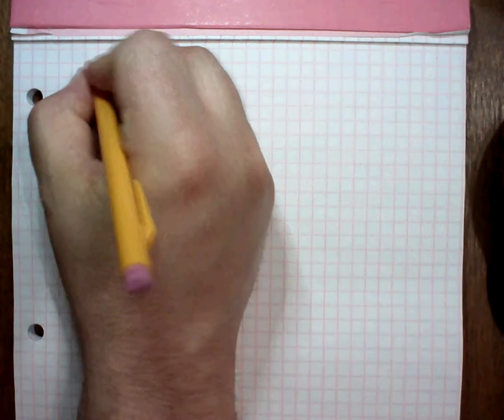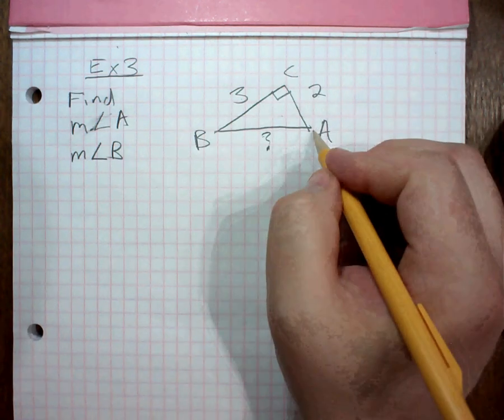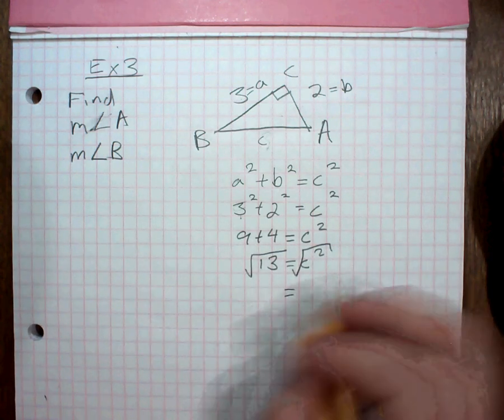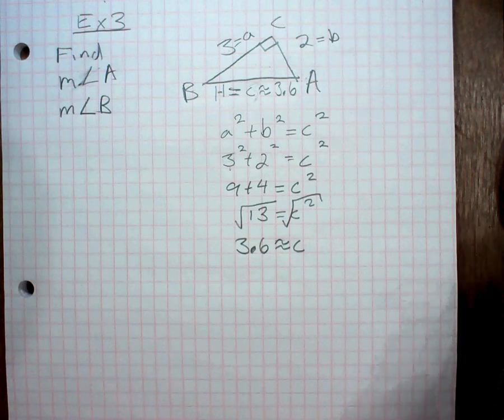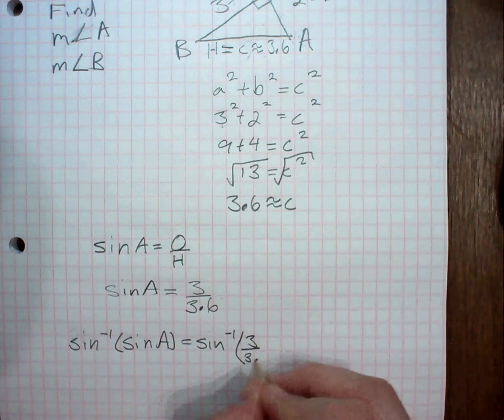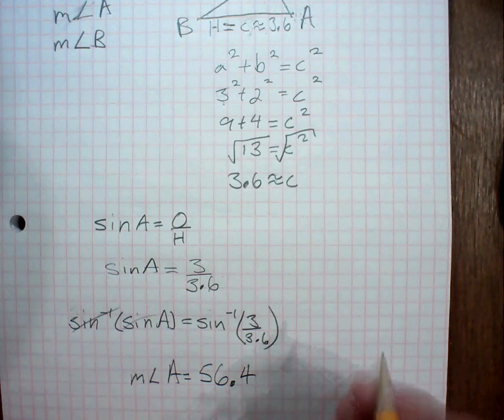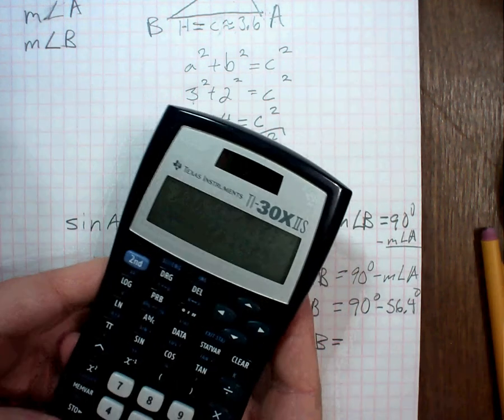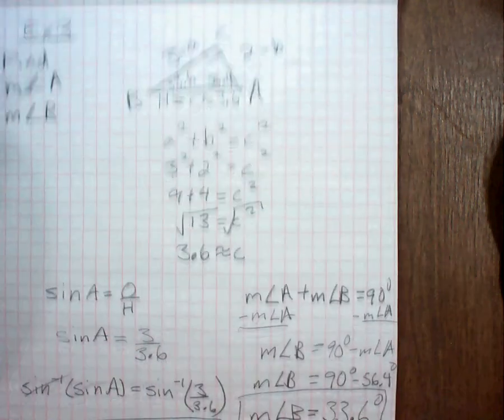Geometry - 9.6 Inverse Trigonometric Functions - Example 3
Geometry Protractor and Compass Set:

- Here in this tutorial, Tom Adams explains the characteristics of inverse trigonometric functions.